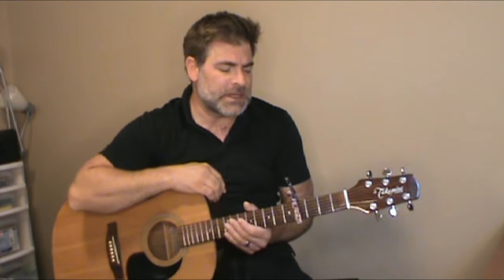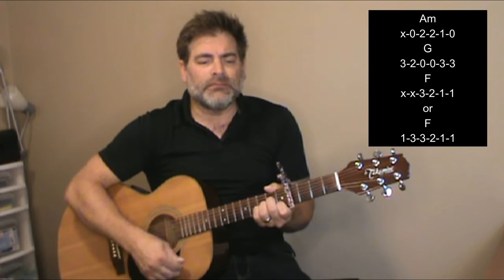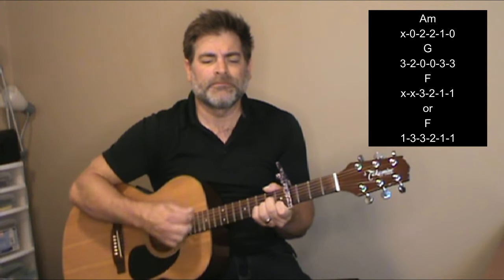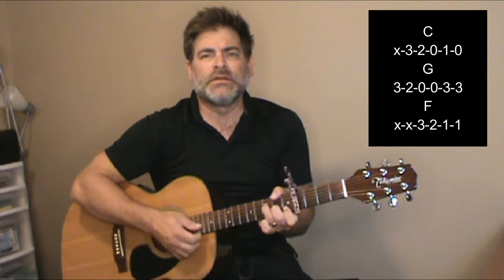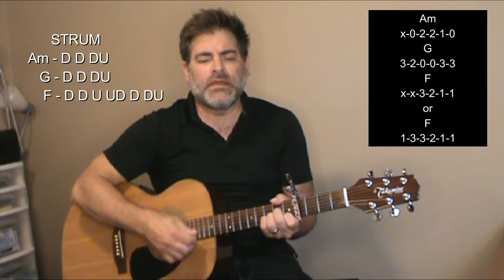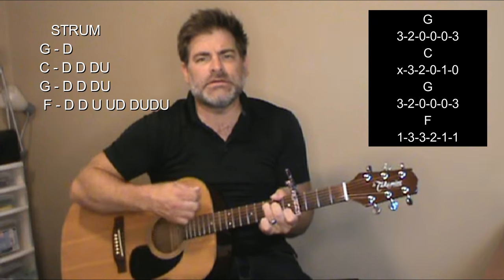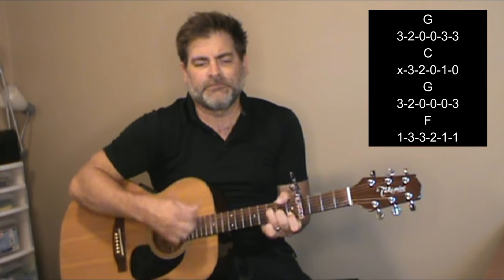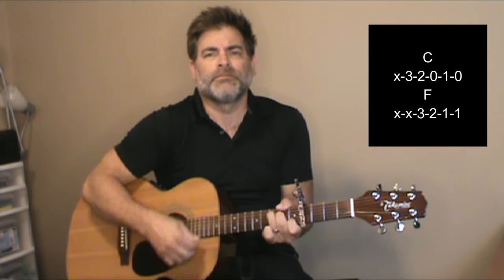Dream Weaver by Gary Wright (Capo 4) | Play Along With Guitar Chords & Strumming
Play "Dream Weaver" by Gary Wright on the acoustic guitar and learn the basic chords. I'll show you some strumming patterns that work well with the song as well. Easy songs on guitar can be found on this channel and this one could be a great one to add to your next campfire. "Dream Weaver" is a melodic song that's fun to play on guitar.

My capo recommendation from the video is...
Kyser Quick-Change Guitar Capo

I am a participant in the Amazon Services LLC Associates Program, an affiliate advertising program designed to provide a means for sites to earn advertising fees by advertising and linking to Amazon